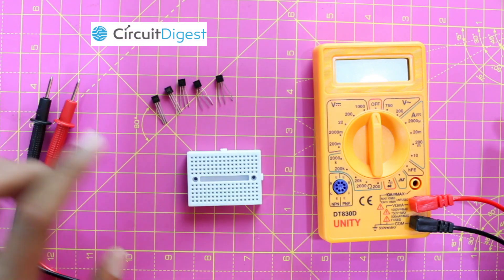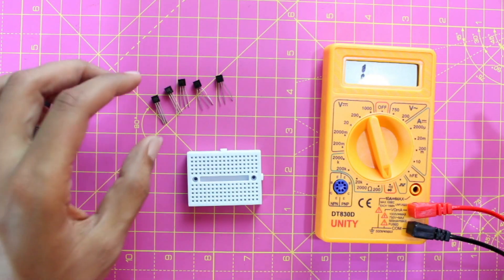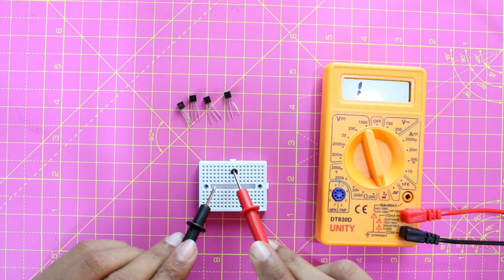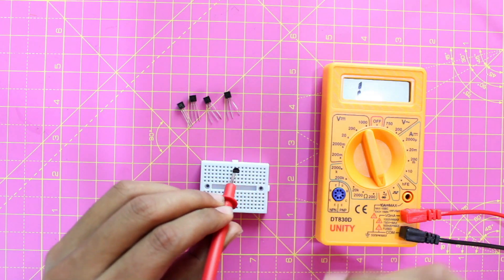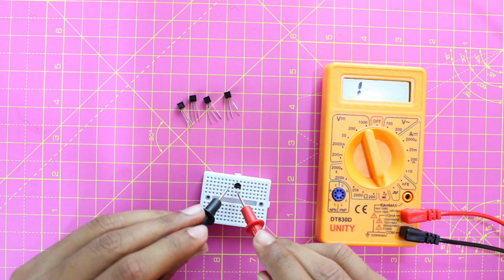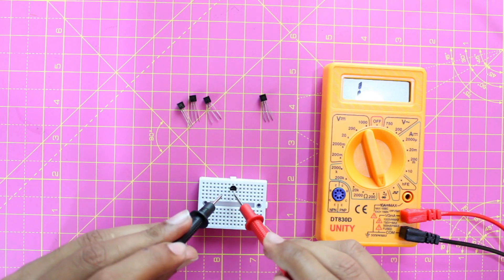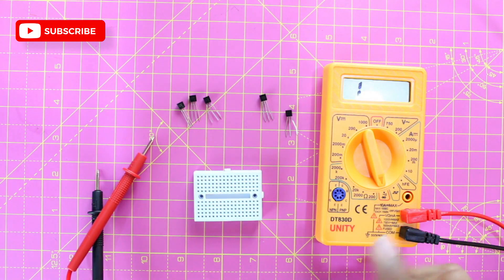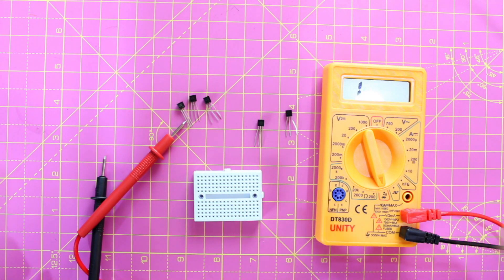How to Test Transistor with Multimeter | Simple Method to Check Transistor is Working or Not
In this video tutorial we will guide you to learn how to check transistor is working or not using multimeter...